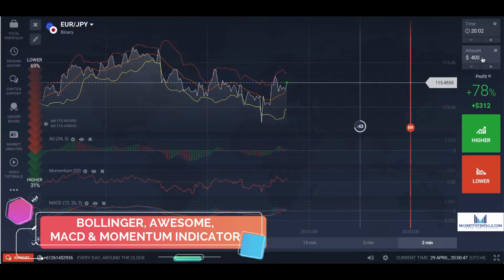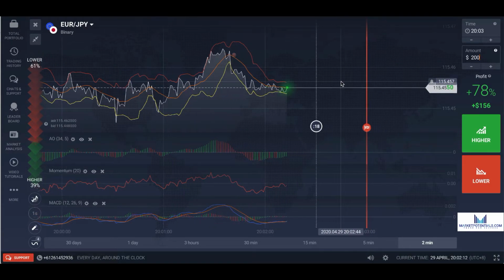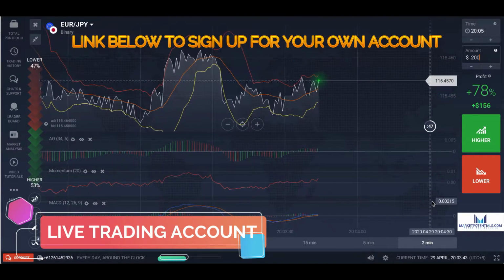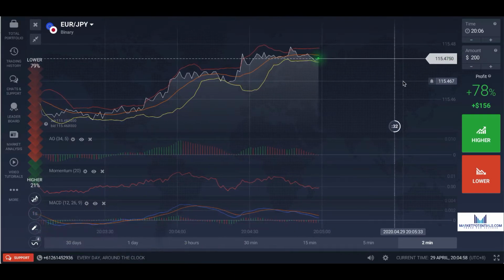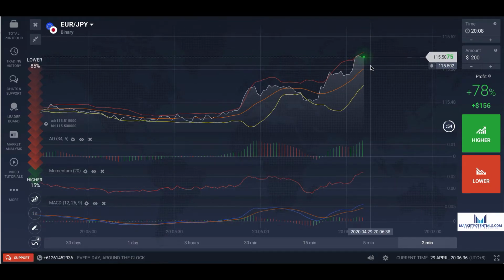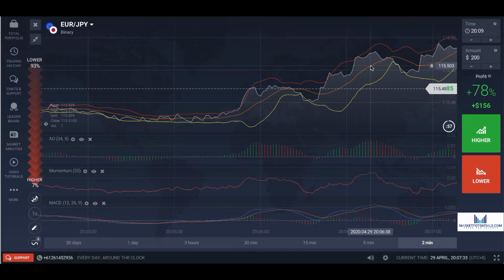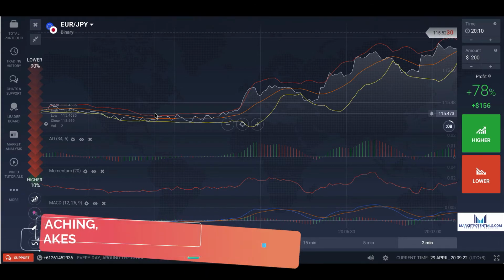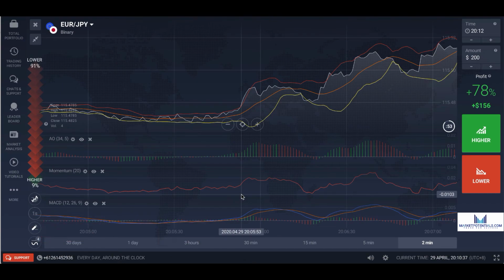Binary Options Challenge [DAY 3] USD 300 Profit a Day!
𝗧𝗵𝗲 𝗢𝗡𝗟𝗬 𝗟𝗜𝗩𝗘 𝗕𝗜𝗡𝗔𝗥𝗬 𝗢𝗣𝗧𝗜𝗢𝗡 𝗖𝗵𝗮𝗹𝗹𝗲𝗻𝗴𝗲 𝗼𝗻 𝗬𝗼𝘂𝘁𝘂𝗯𝗲!
Introducing our inaugural Binary Options Trading Challenge. Over the next 5 days the goal is to earn increments of USD 100 in profit DAILY trading Binary Options LIVE on the IQ OPTION PLATFORM.

Day 1 - USD 100 Profit
Day 2 - USD 200 Profit
Day 3 - USD 300 Profit
Day 4 - USD 400 Profit
Day 5 - USD 500 Profit

Today is DAY 3 of the Challenge : Goal to earn a NET PROFIT OF USD 300.

ONLY WATCH IF YOU ARE AN ACTION TAKER!